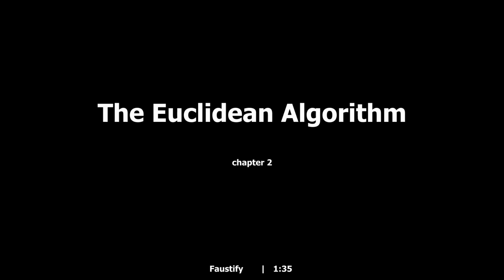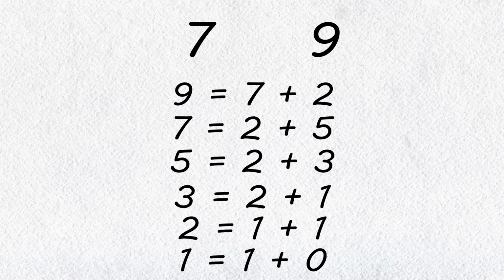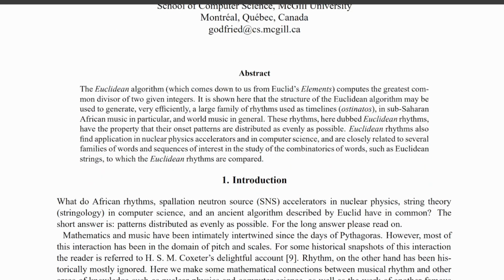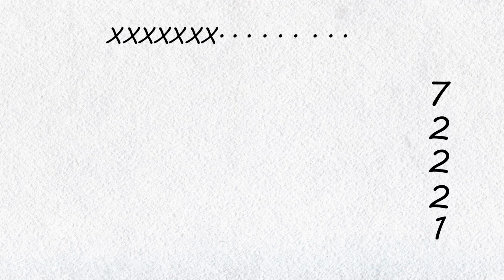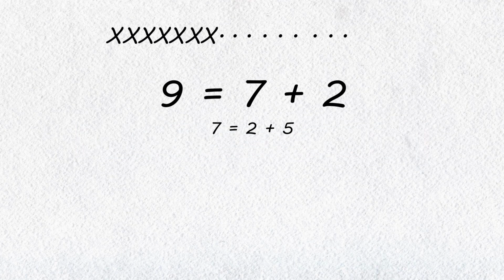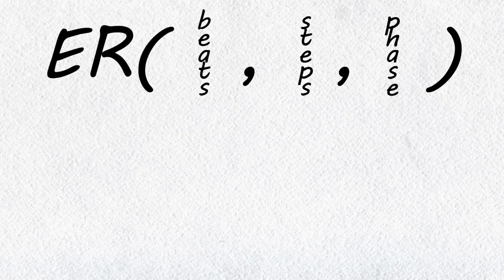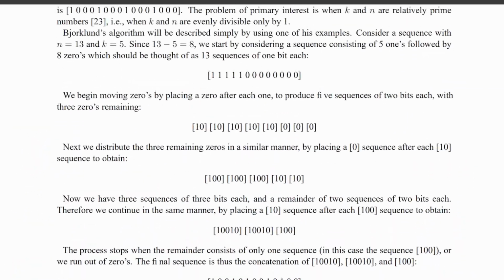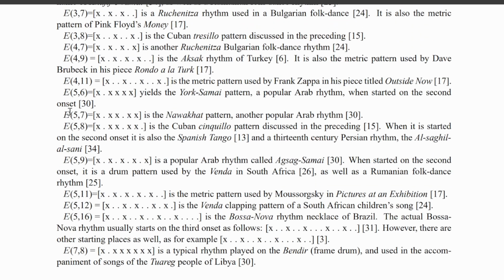How 2000 Year Old Math Solved Music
This blend of music video and video essay explains how a 2000 year old algorithm explains modern and folk music. Based on a 2005 paper, we delve into what the Euclidean Algorithm is and how to apply it for beat making. Such beats are commonly called Euclidean Rhythms. Surprisingly, rhythms that are odd, or undivisible (example 3/4, 7/16, etc.) are really common in Folk Music. These rhythms find themselves in modern music to create unique and catchy grooves, as for example in Radiohead's National Anthem from the Kid A album.

In this video, Faustify explains a unique idea of applying math to beat making. Thanks to the euclidean algorithm, an over 2000 year old mathematical approach to finding the greatest common divisor between two numbers, one can make unique beats. Faustify explains on a whiteboard and in FL studio, blending animations with music to create a unique video essay experience. The video is both educational and entertaining